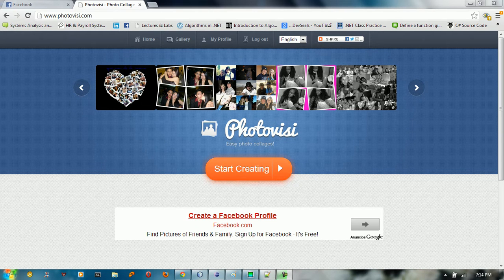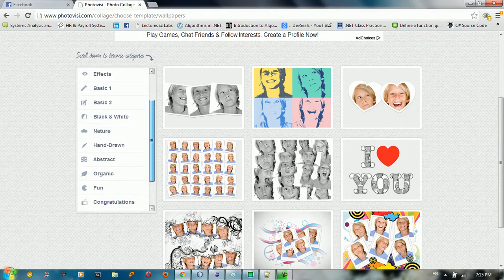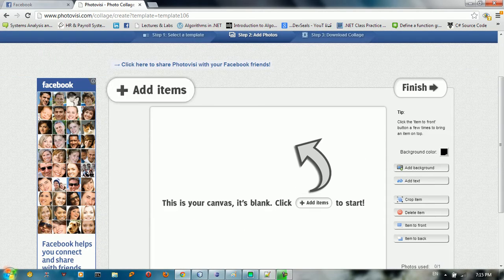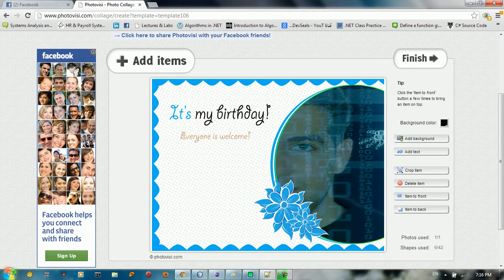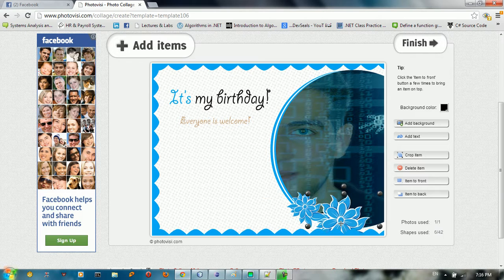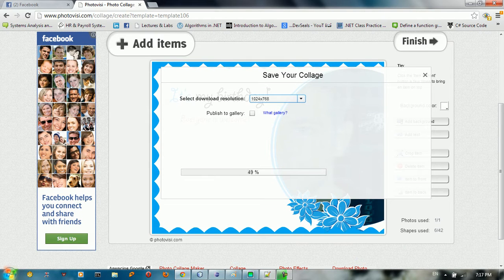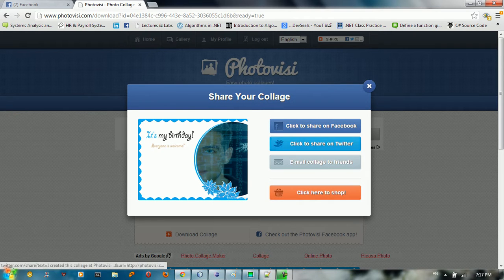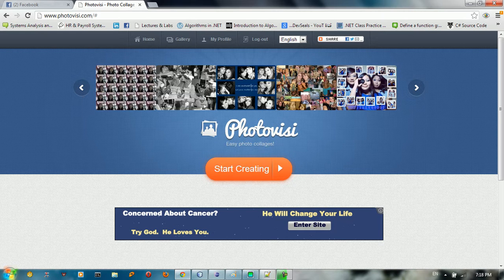photovisi very nice photo effects online - tutorial